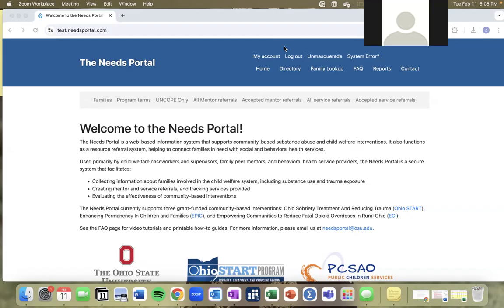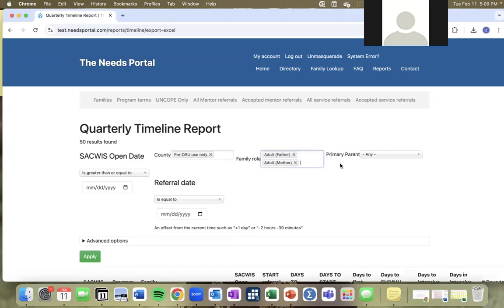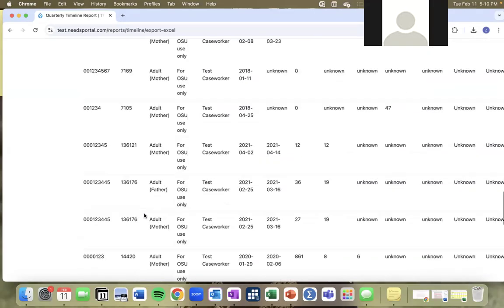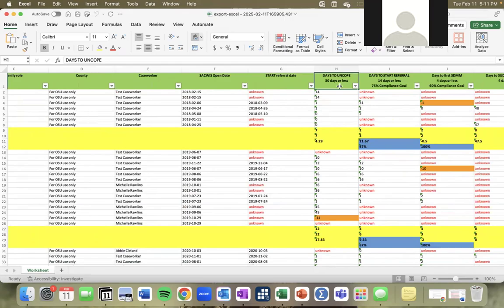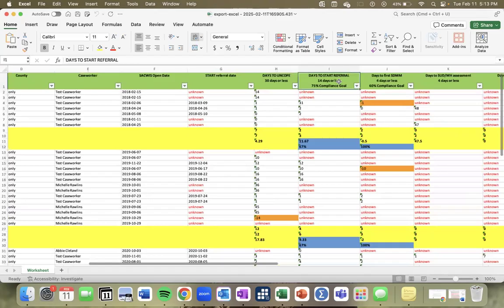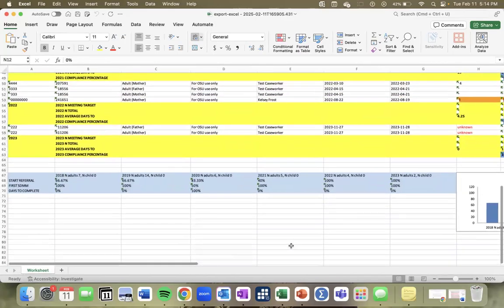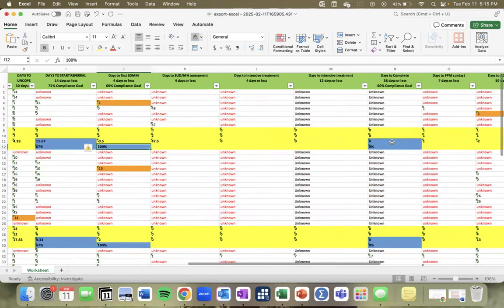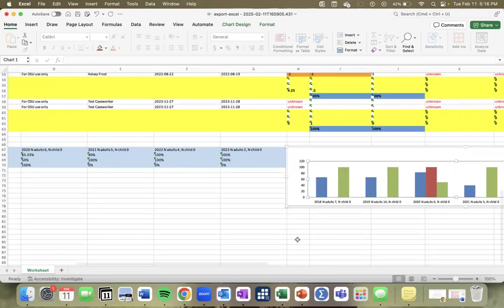How to generate a quarterly timeline report